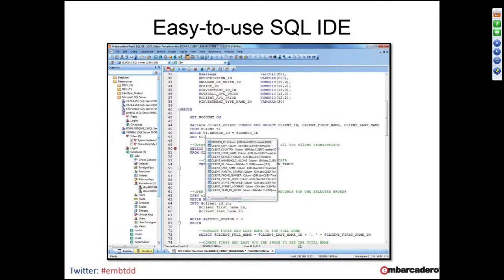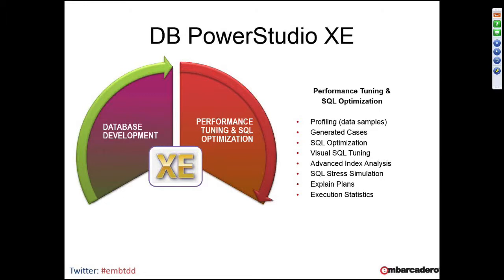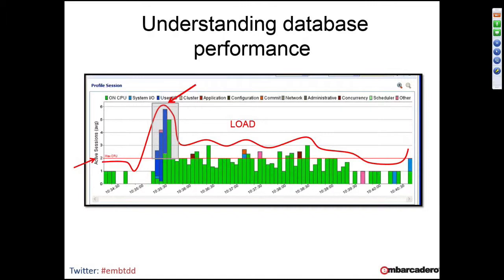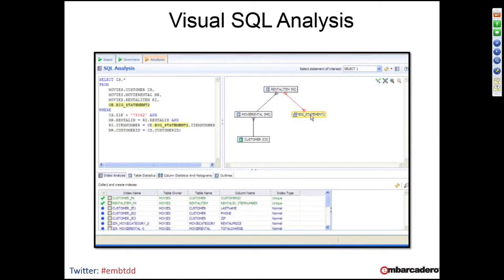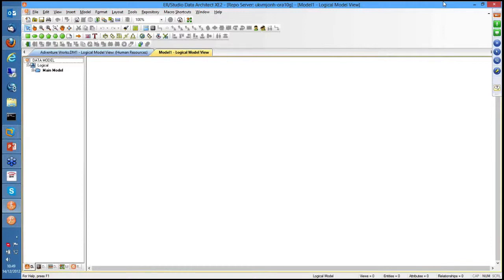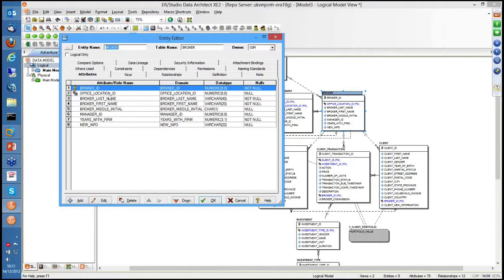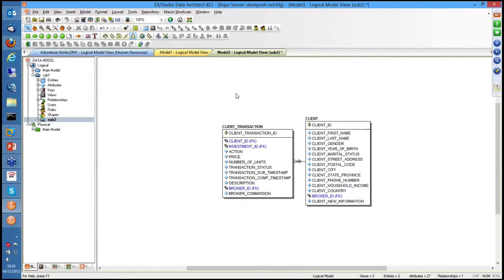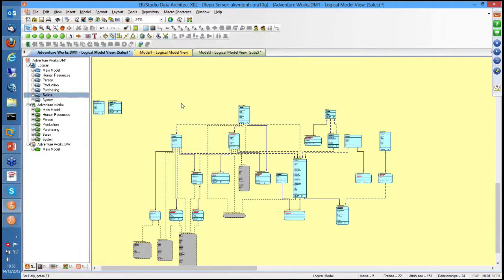Database Tools for Developers (Developer Direct)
Taken from season 2 of Developer Direct (On-line) embtdd. Find out how DB Power Studio and ER Studio developer editions can help make software development life cycle easier. These multi-platform database tools from Embarcadero make life easy with clear visual representations of what is going on so its easily. What ever database you are using, and especially if you are using Oracle, SQLServer, DB2 or Sybase, this is a session that could drastically make life easier for you!